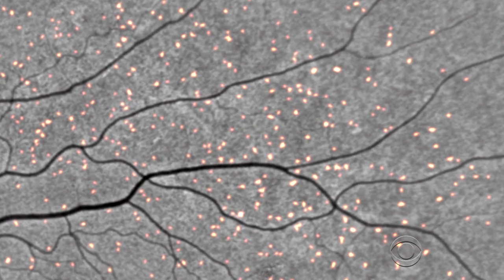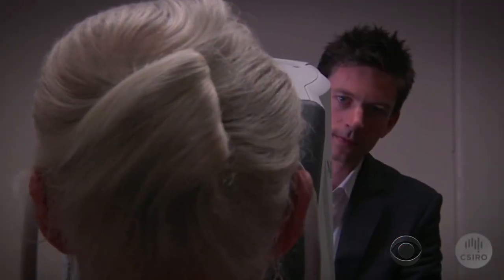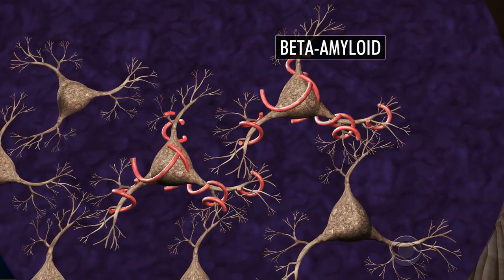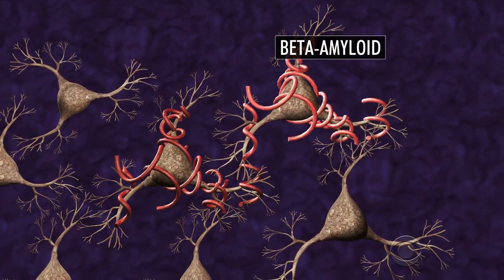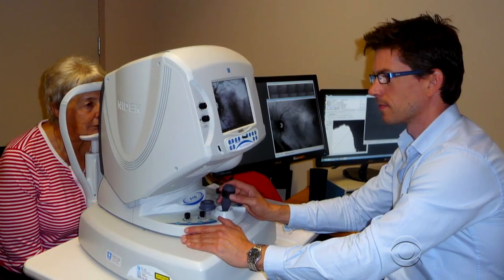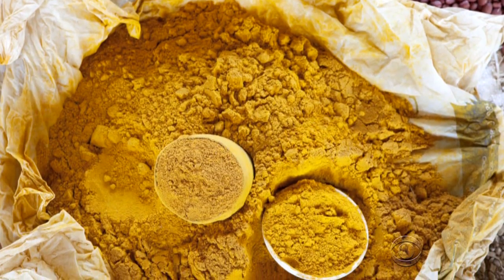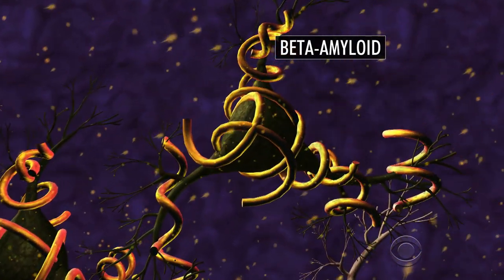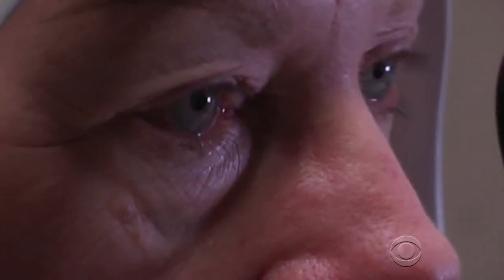Eye tests may help detect Alzheimer's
Researchers announced a new technique that may help detect Alzheimer's decades before diagnosis. They're looking for signs of it in the most unusual place: the eye. Don Dahler reports.